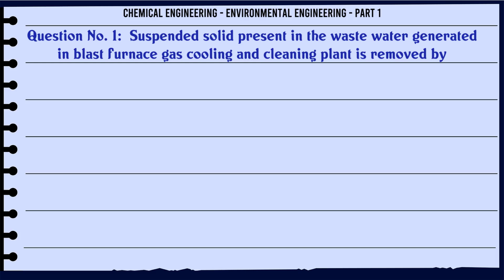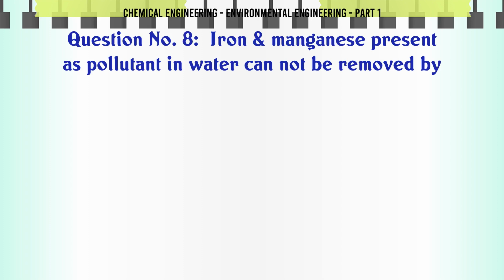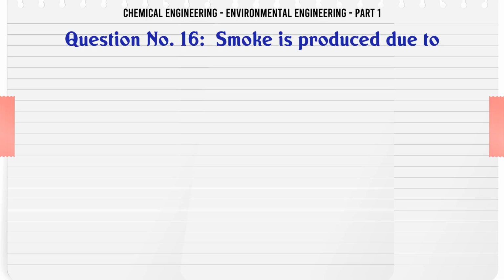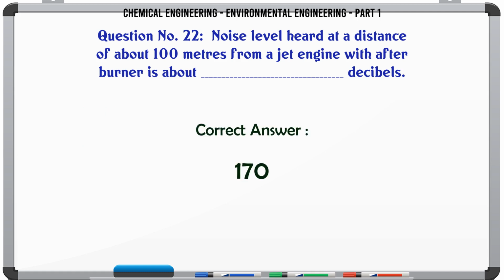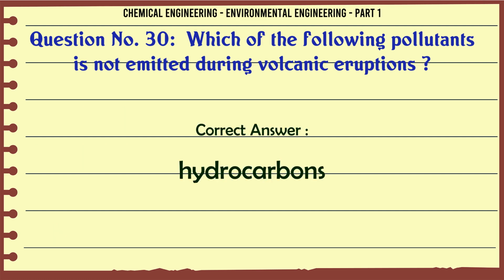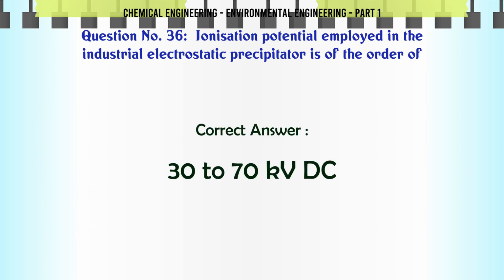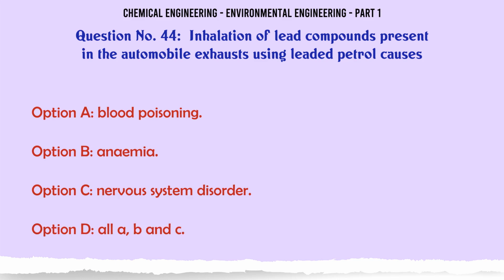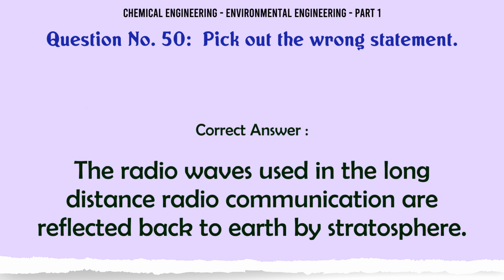MCQ Questions Environmental Engineering - Part 1 with Answers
Environmental Engineering - Part 1 GK Quiz.

Question and Answers related to Environmental Engineering - Part 1

List of top 5 Questions:

Most of the atmospheric air pollutants are present in large quantity in

Pneumoconiosis is a disease caused by the inhalation of __________ dust.

The ratio of oxygen available to the oxygen required for stabilisation of sewage is called the

Content of this Video:

MCQ question answers for Environmental Engineering - Part 1